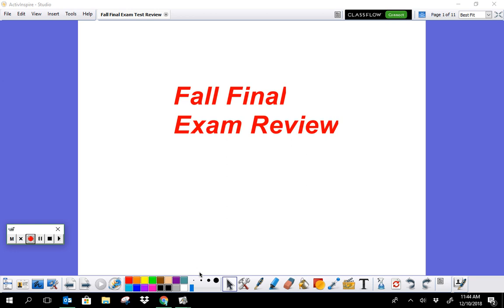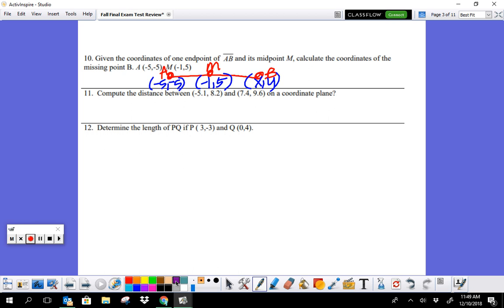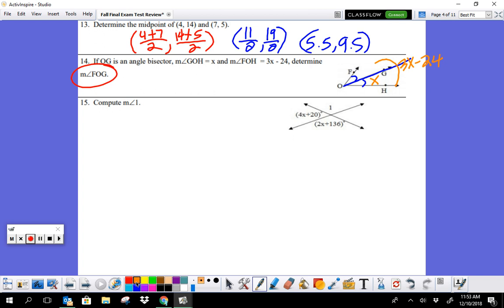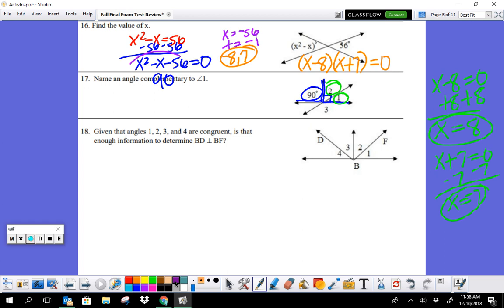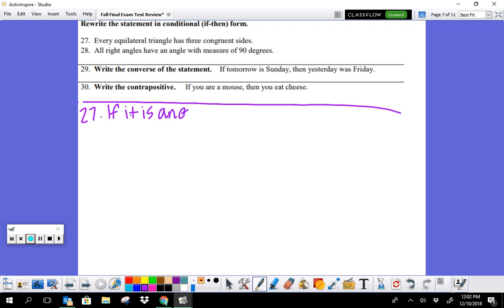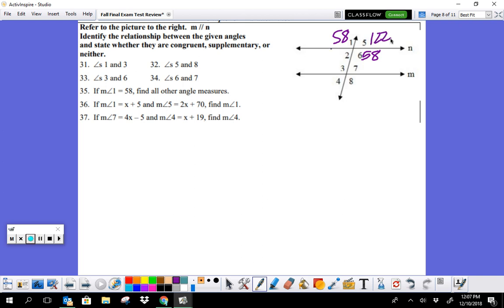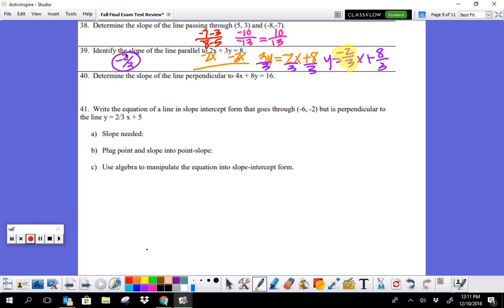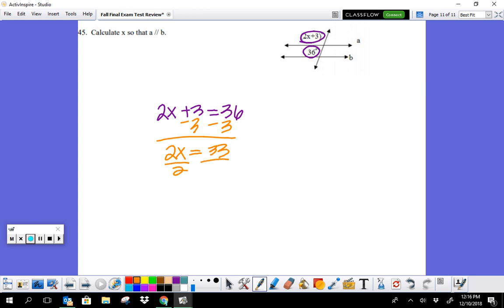Fall Final Exam Review Pt 1